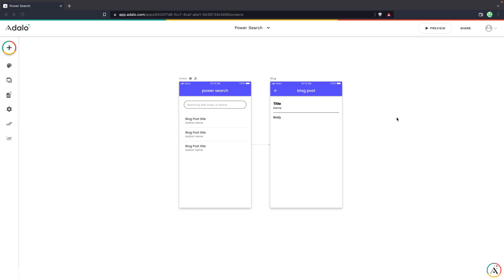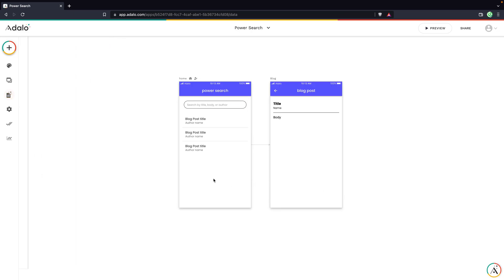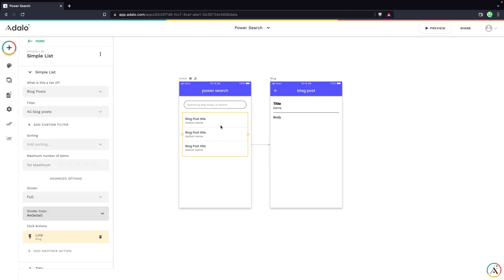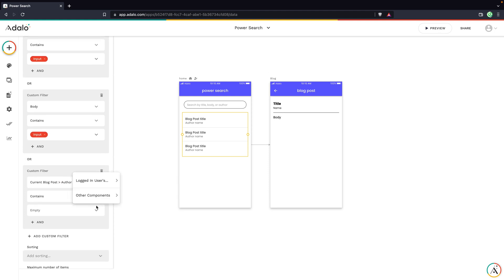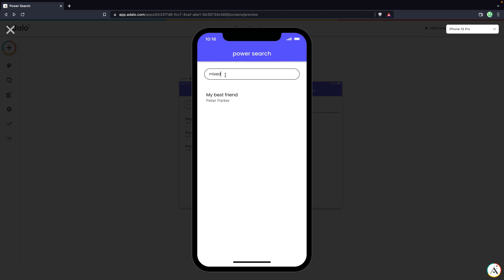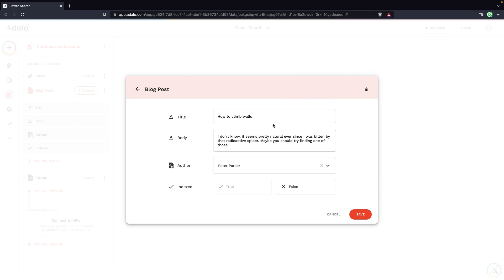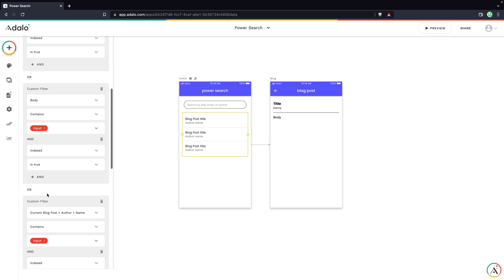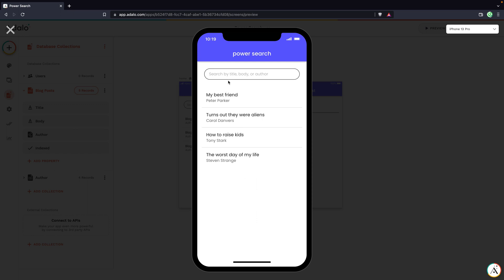Advanced Search in Adalo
With AND/OR filtering in Adalo, you can configure advanced search capabilities within your app!

In this tutorial, I'll show you how to:
- Set up a search input using a list filter
- Add additional list filters to search multiple fields
- Add even more criteria to your search results